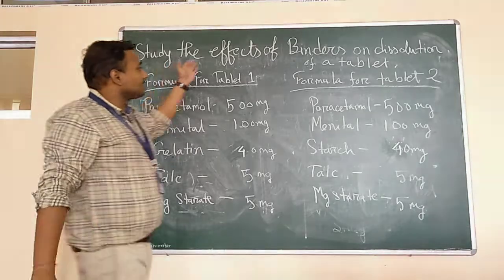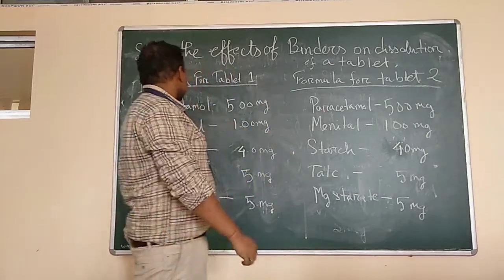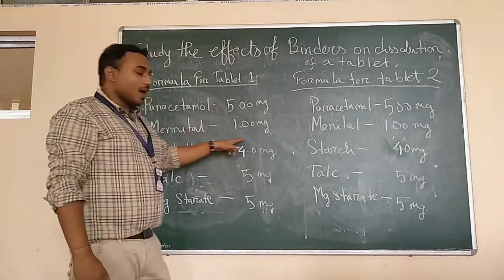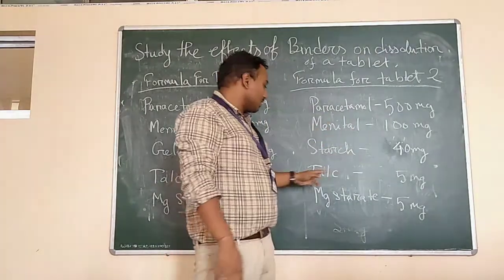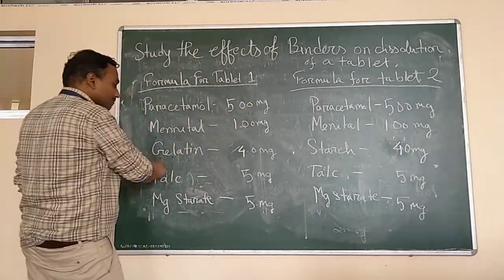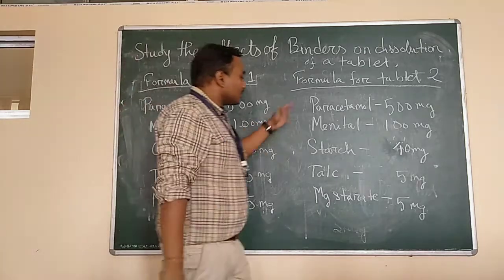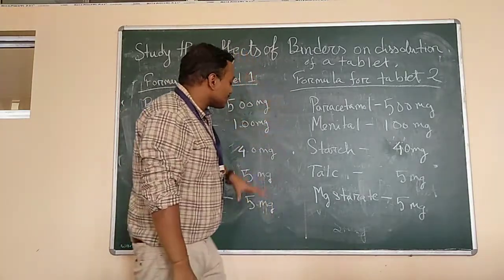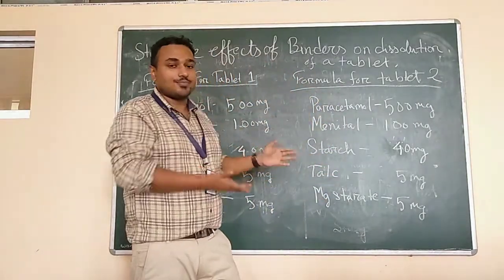M PHARMA 1ST SEMESTER PRACTICAL effect of binding agent PART 1